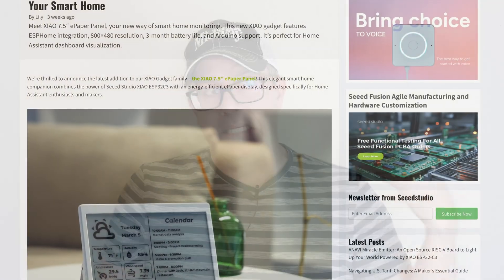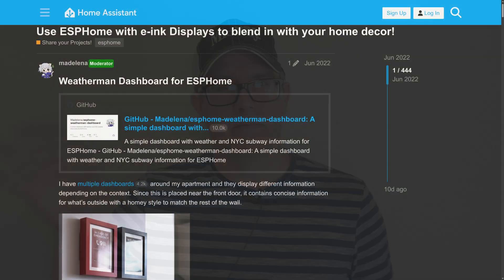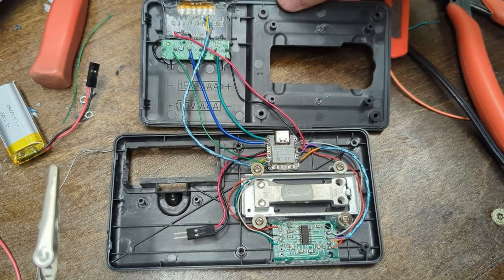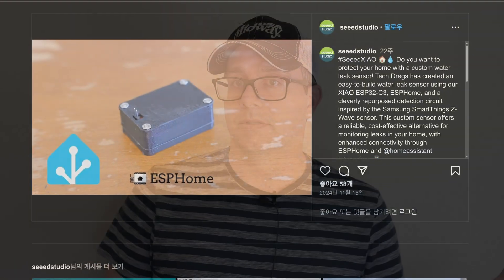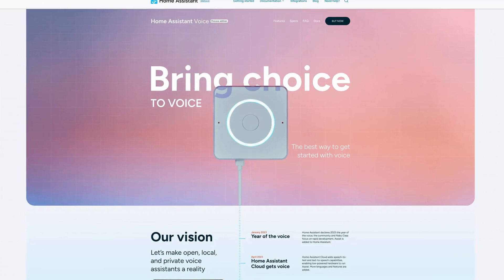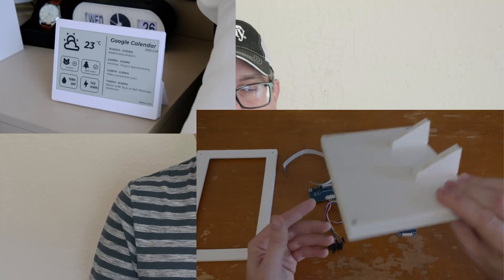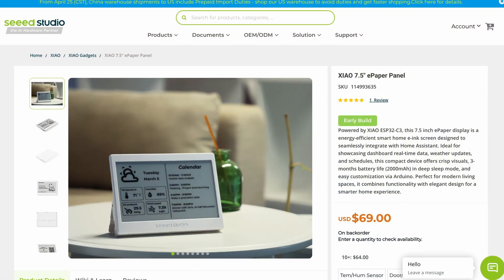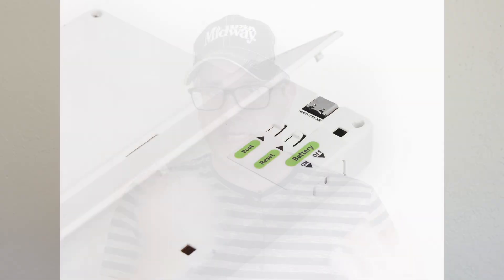The Seeed Epaper Panel (am I crazy?)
LMK what you think about it.